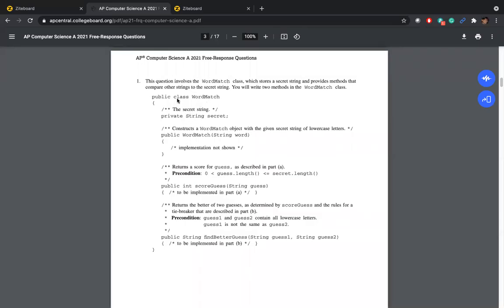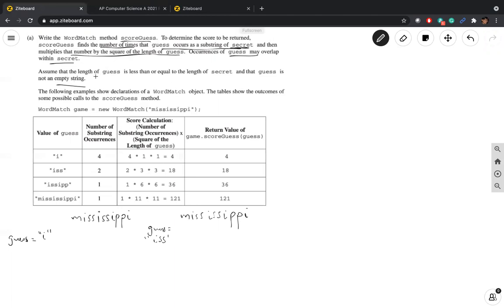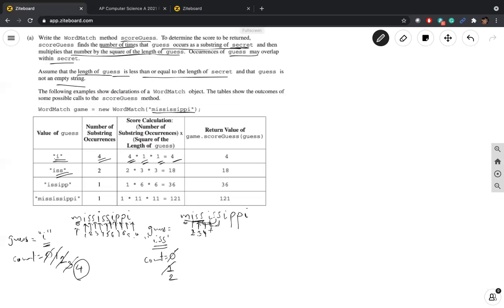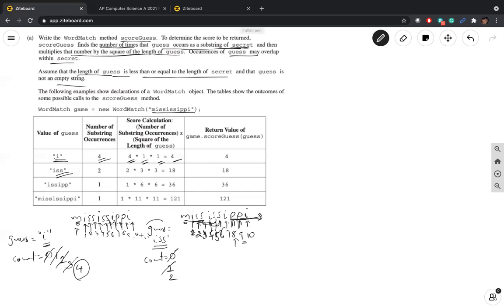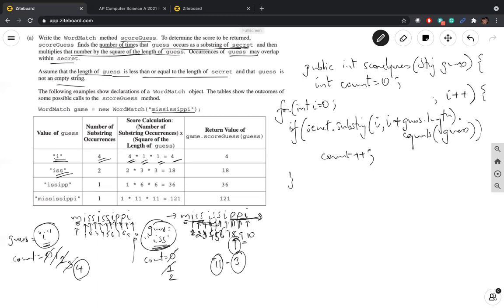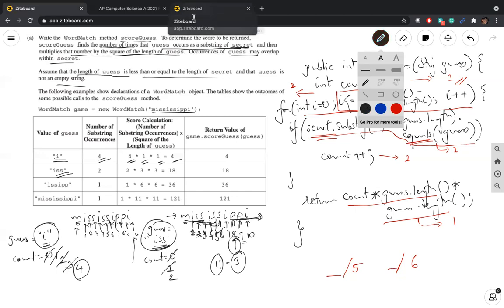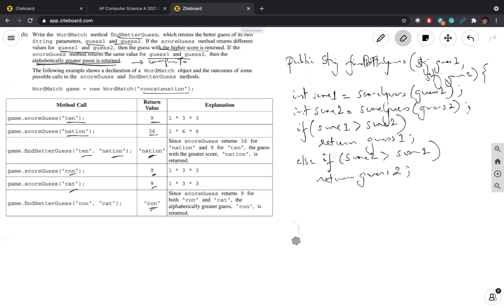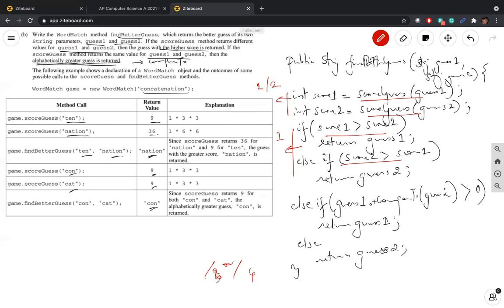AP Computer Science A 2021 WordMatch FRQ Analysis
In this video, we go through the AP Computer Science A 2021 FRQ Question no.1. The link to the Question Paper can be found

Download free resources for the AP CSA exam from our site